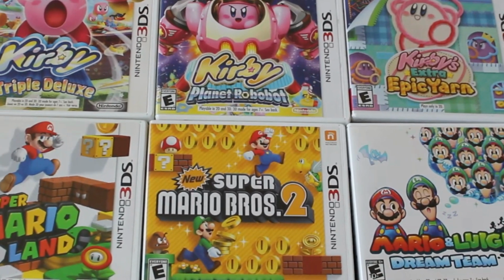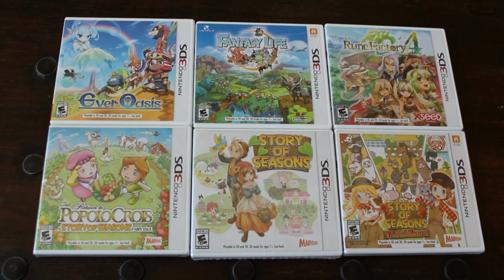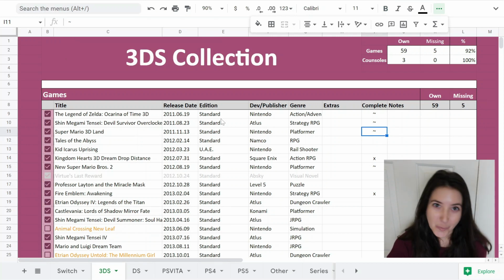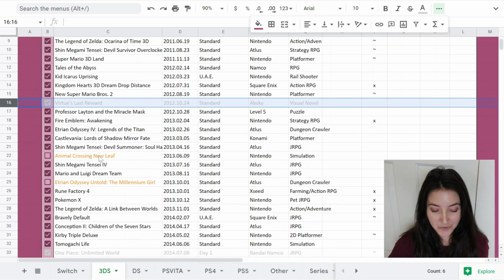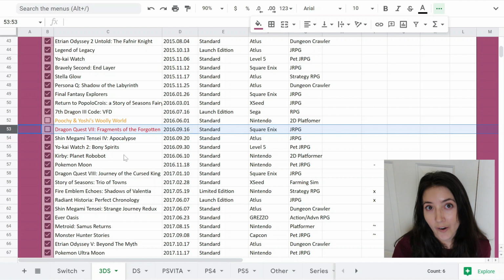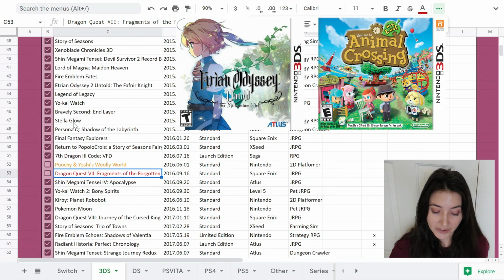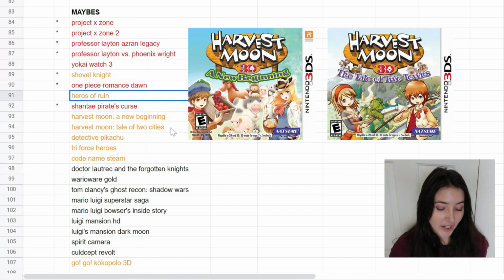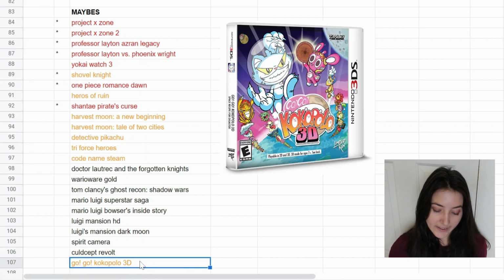3DS Collection Update | My Future Collecting Plans & A Glimpse Into My Spreadsheets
Today I'm sharing a brief update about my 3DS game collection as well as how I keep track of everything in my spreadsheets. Hope you found this video interesting and/or useful!

Also I realized while editing that I didn't do the best job explaining how the spreadsheet counting worked. So I made a simplified spreadsheet template that you may refer to or use if you wish
(you can just press 'make a copy' in the File tab, no need to request access to share the document).

00:00 Intro
00:54 Current Collection
2:21 Spreadsheet Overview
4:49 Short-term Collecting Plans
7:45 My 'Maybes'
10:07 Future Plan Summary
10:40 Outro
For those who may be curious about what my channel name means, it's a play on the magical energy technology system used in on of my favorite series: The Legend of Heroes/Trails/Kiseki games. Pronounced: or·bal·ol·o·gy :)